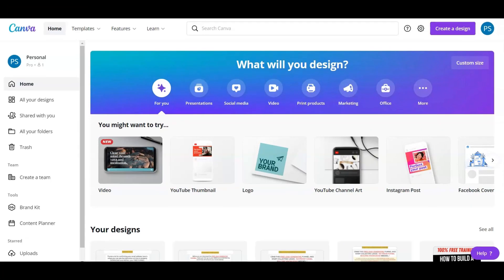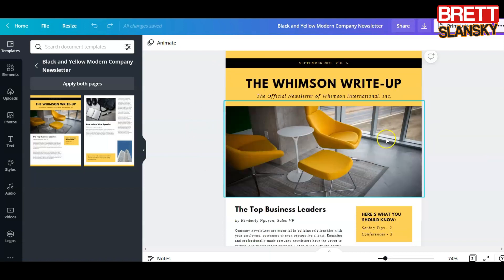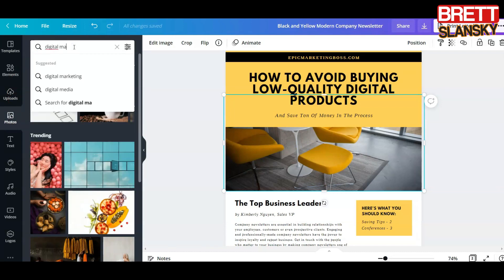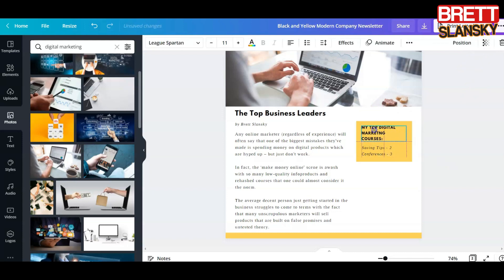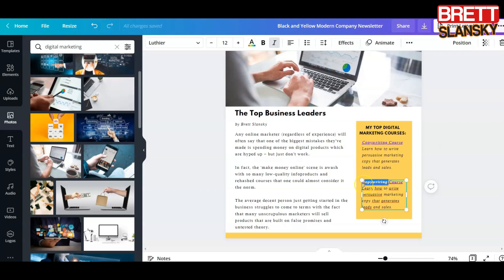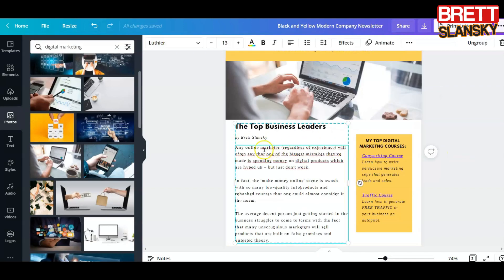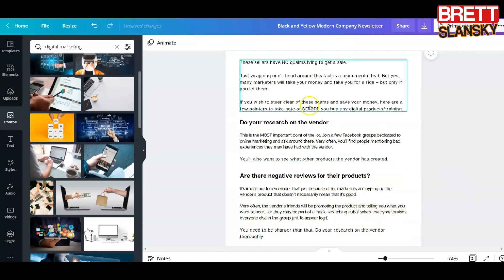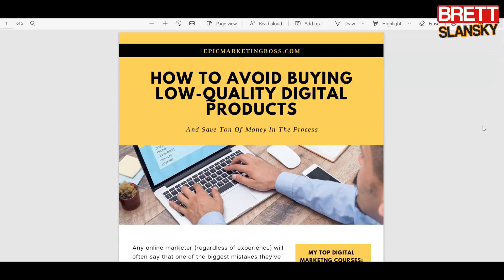How To Create Lead Magnet In Canva For Free - [Easy Canva Tutorial]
This is my Canva tutorial that will show you how you can easily create lead magnets in Canva for free. On my other videos, I showed you how to create landing pages and how to connect autoresponder opt-in form to the thank you page, where you would put downloadable link to the free lead magnet that your subscribers requested.

**Here is my #1 recommendation to make money online for COMPLETE Beginners**

👇 FREE REPORT: How Did I Make $7K in 28 Days Flipping Cheap NFTs 👇

But I got so many of you asking me about a tutorial for making lead magnet, so here it is.

This will help you with your lead generation and will start building your email list fast. I suggest to create couple lead magnets in Canva and build a lead generation funnel for each one of them.

On this video I even show you how to create a pdf in Canva, so you can easily download these reports.

After that, you just use email follow ups to develop more trust with your subscribers and once they know you, like you and trust you, they will buy from you later on.

The key lesson to learn from giving away free lead magnets is to position you as the expert that knows his stuff.

And if you want to import the Lead Magnet I just created, so you can just change the text, colors and images that suits your niche, here is the share link:

So if you want to see some lead magnet examples, this would be even better!

Now you know how to make a lead magnet using Canva lead magnet templates and start building your email list...

Any earnings or income representations are aspirational statements only and results are not typical. There is no guarantee that you’ll receive the same results or any results at all. Your results will depend entirely on your work ethic and your time put in. These videos are based on my own experience and research, please also do your own research and take everything as an opinion. I'm also not a financial advisor.

Wonder how to make a lead magnet in Canva that converts? Watch this tutorial and learn how to create simple pdf reports in Canva that you can use as lead magnets to build your email list fast.